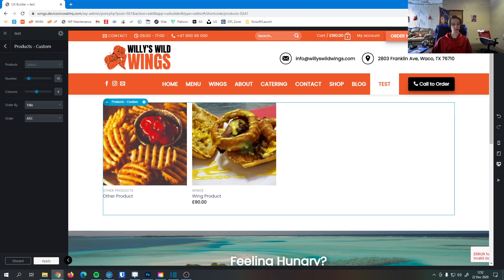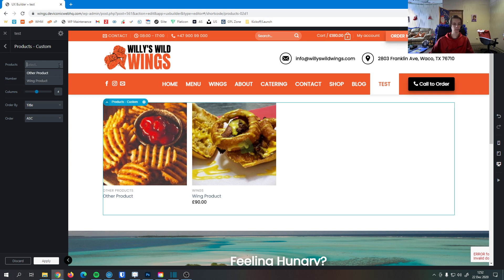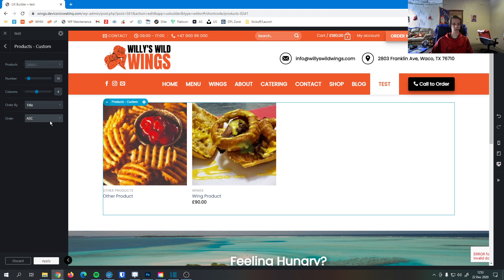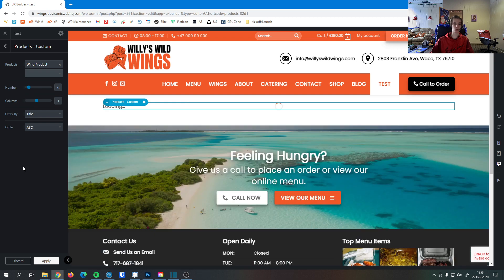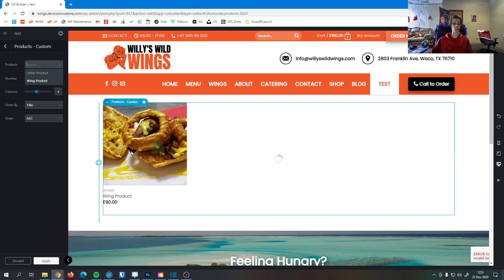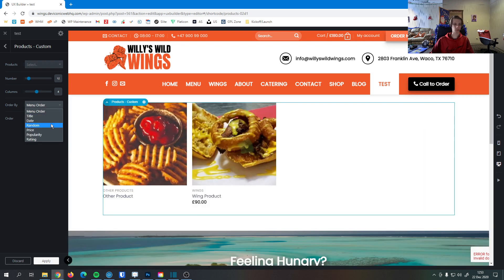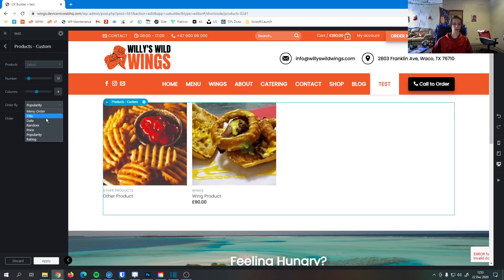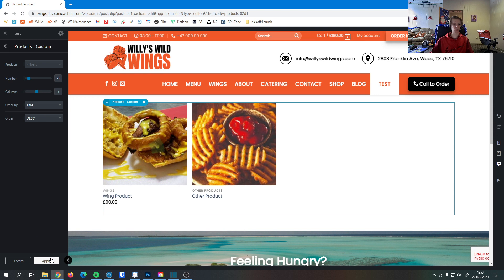How to Set Up the Custom Products Element in the Flatsome UX Builder